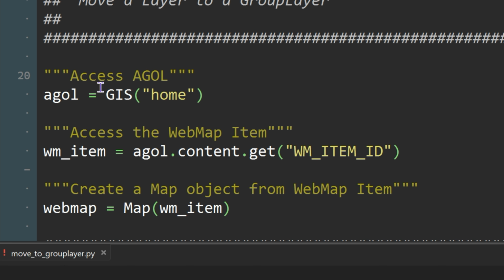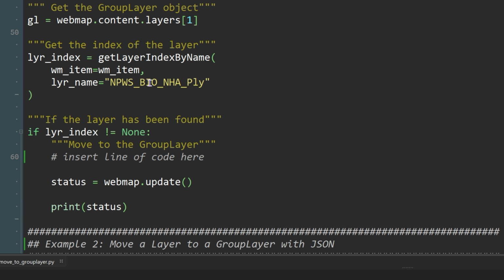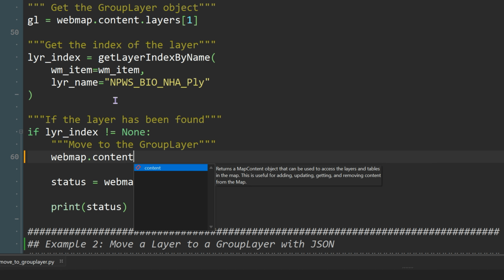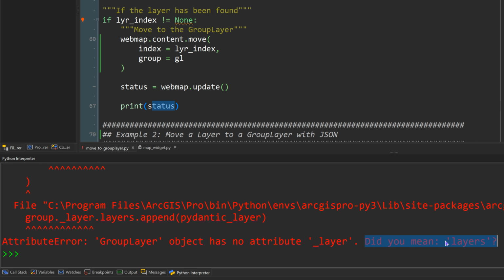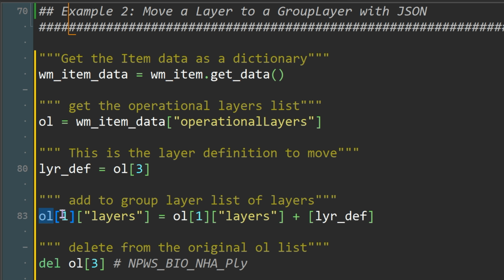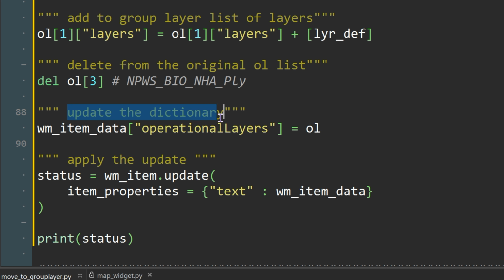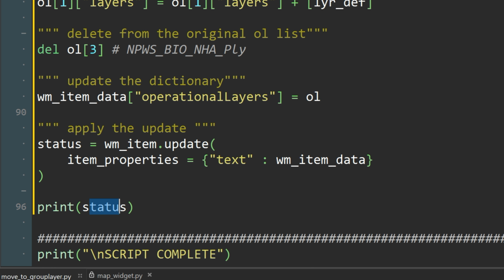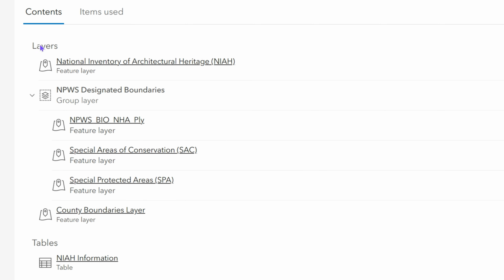Moving a Layer to Group Layer with the ArcGIS API for Python | Python for ArcGIS Online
Learn how to *move a layer from the main web map into a Group Layer using the ArcGIS API for Python* and ArcGIS Online. In this tutorial, you'll explore both the standard approach using the move() method and a JSON-based workaround for current API limitations when moving layers into group layers.

This step-by-step lesson demonstrates how to access web map data, locate layers programmatically, update the web map JSON definition, and commit changes back to ArcGIS Online.

▪️ How to move layers into a Group Layer using Python
▪️ Why the move() method currently fails in certain ArcGIS API for Python versions
▪️ How to use the web map JSON definition as a workaround
▪️ How to update and save changes to ArcGIS Online web maps

00:00 Introduction
00:22 Accessing ArcGIS Online
00:48 Using the move() method
02:47 Moving with JSON
04:35 Verifying in ArcGIS Online